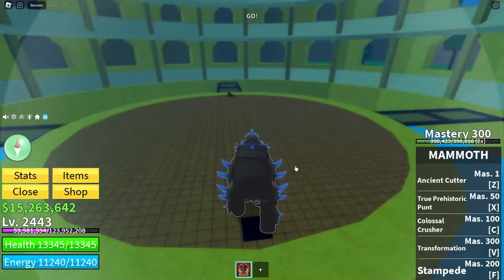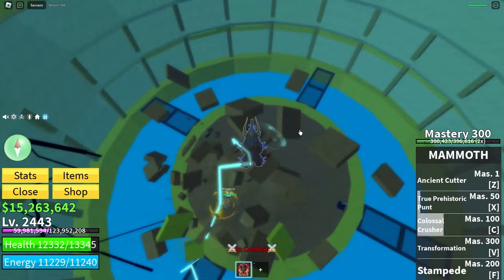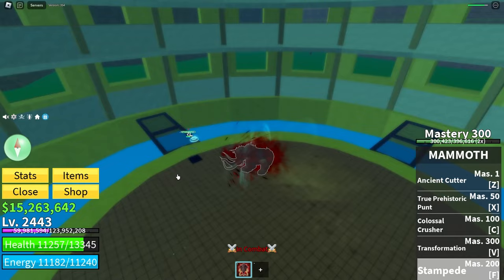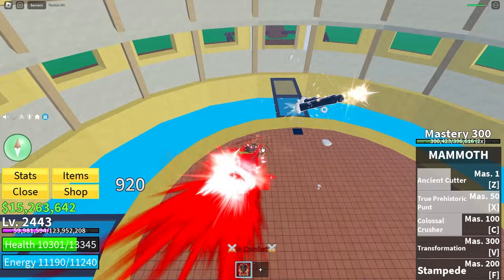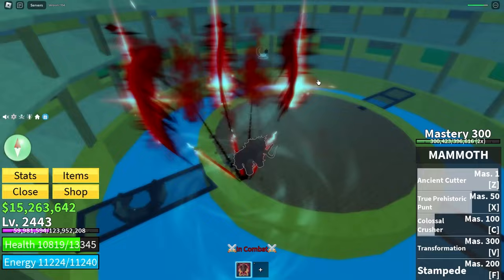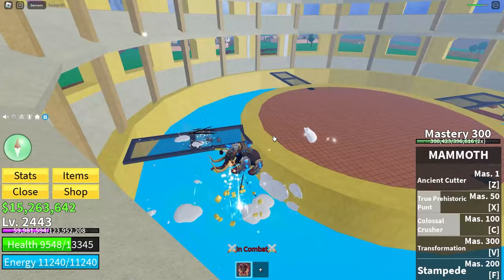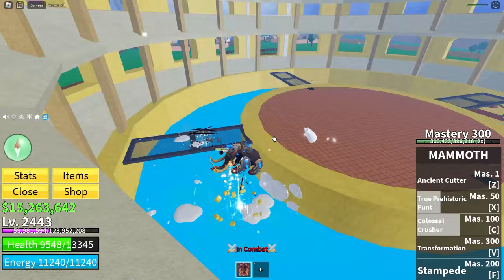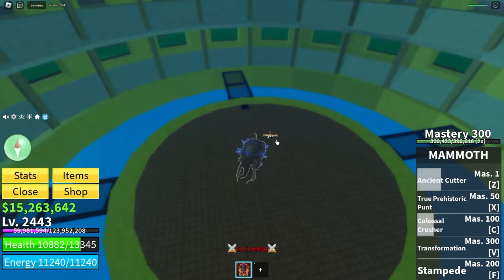(OUTPLAYED) Mammoth Vs Dough in Blox Fruits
In this video you will see The Mammoth fruit Vs The Dough fruit